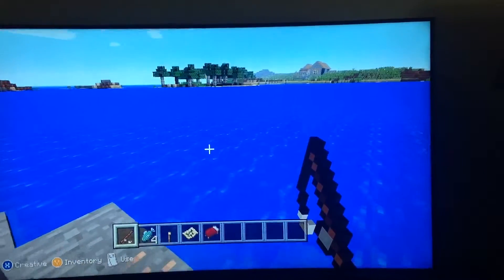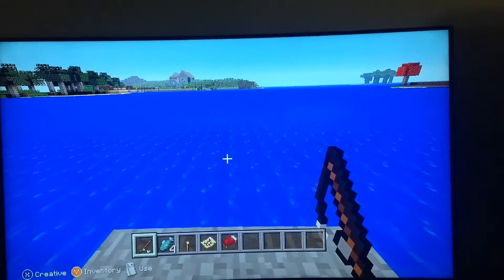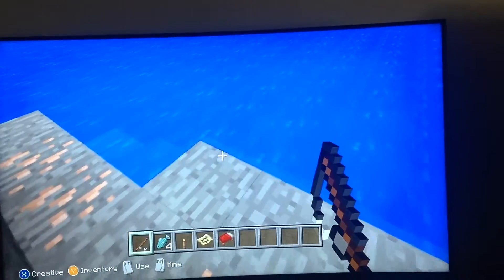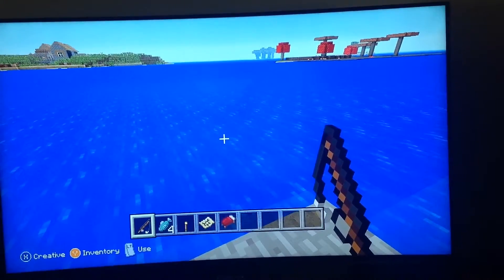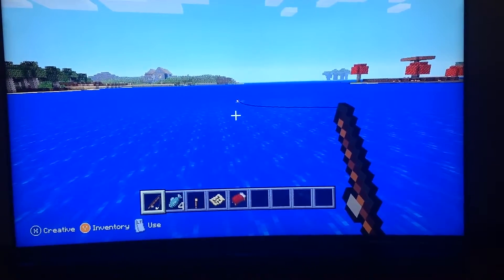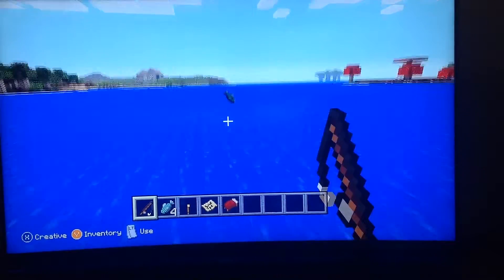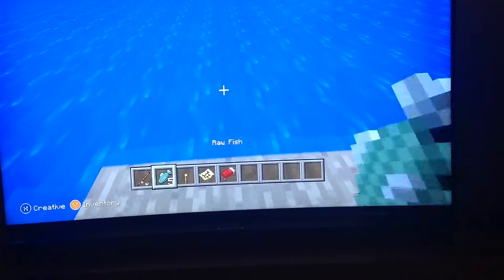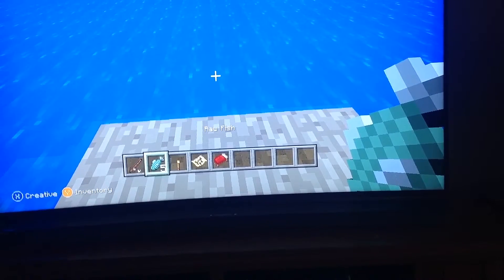How to Catch a Fish on Minecraft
This video will teach you how to catch a fish on Minecraft.